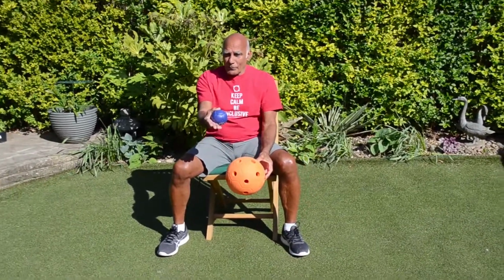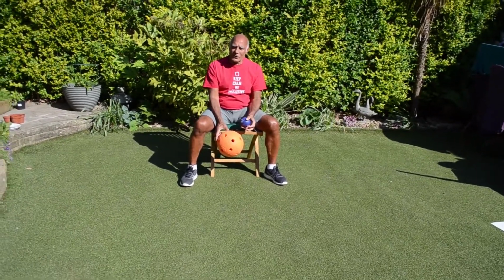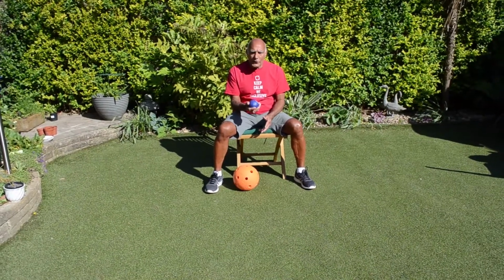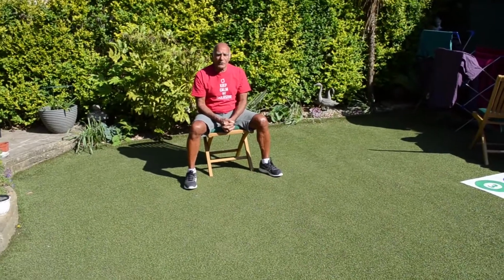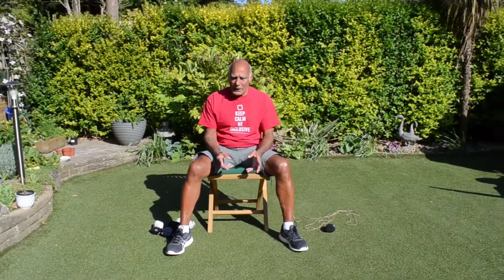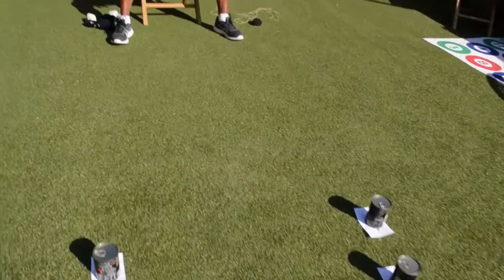Twilight Games Target Alley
Recycle your plastic bottles and into a great game of skittles! It’s easy to make your own game of skittles at home by using plastic bottles, tins of food, old tennis balls or pairs of rolled up socks.